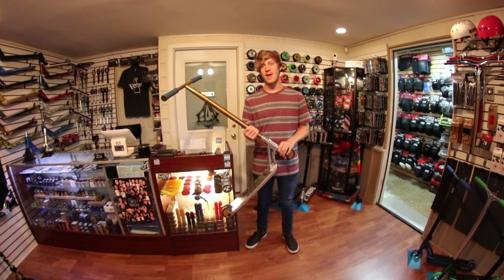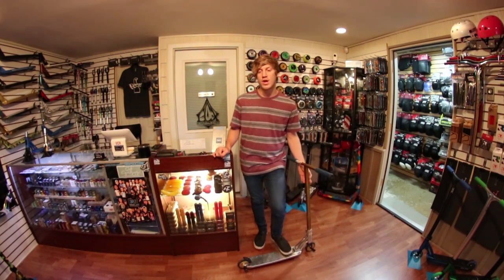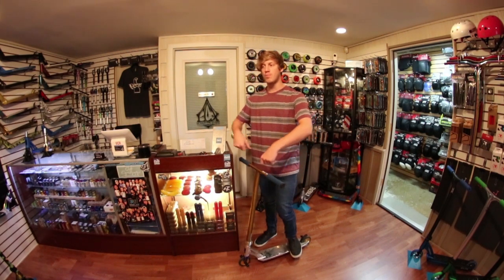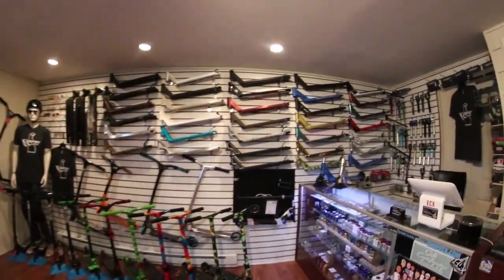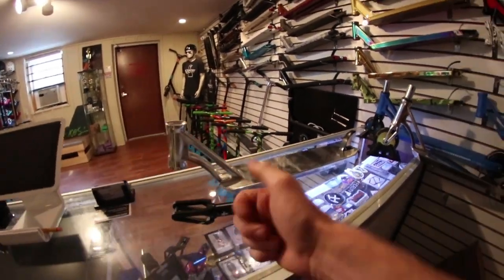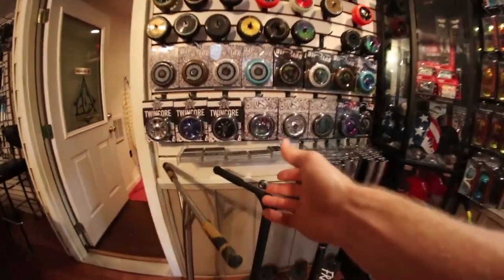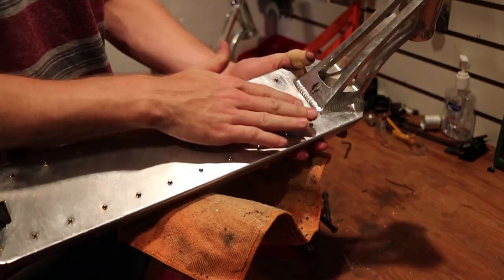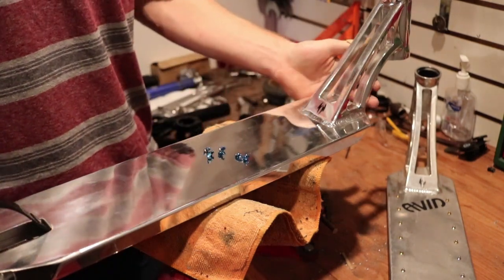Custom Scooter Build- Gold Titanium Bars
Hey guys Michael Pytel here,
Hope you enjoy this video of me putting some new part son my scooter. if you want to pick up the same deck as me, head to Shopecx.com and use the code 'Pytel' to. get it for just $80 while supplies last.